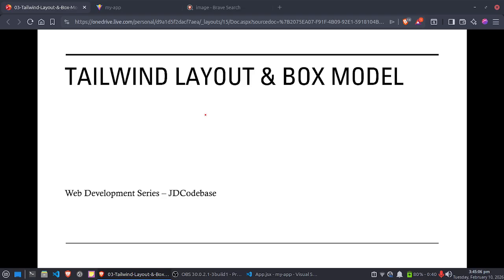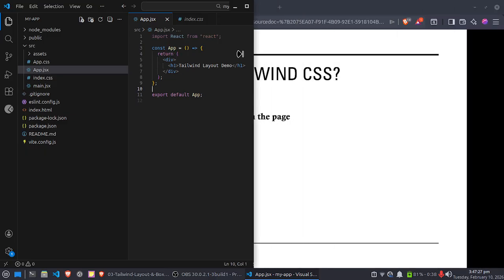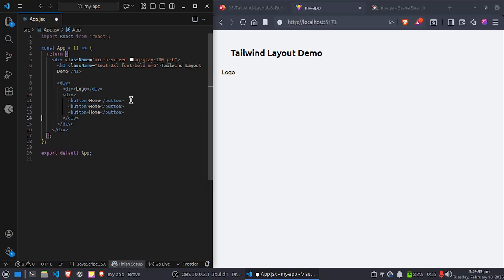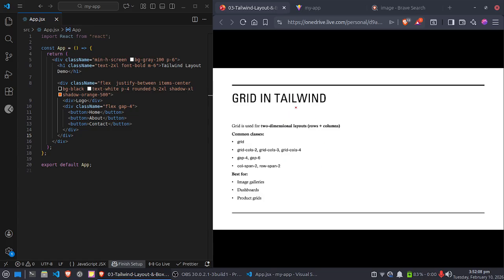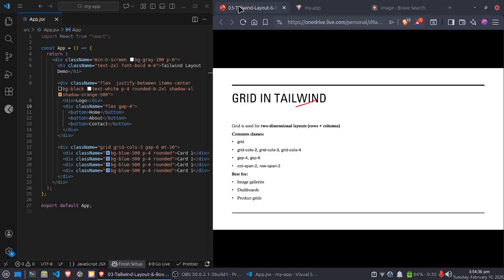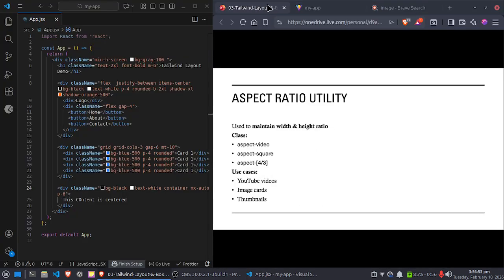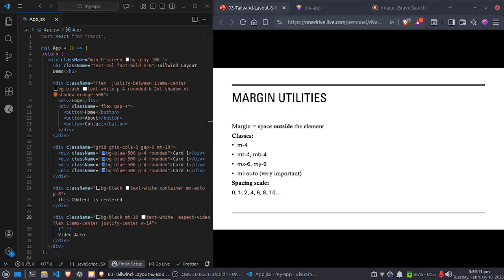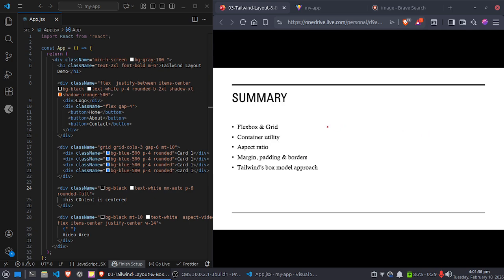Tailwind Layout & Box Model – Flexbox, Grid & Spacing | Web Development Series | JDCodebase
In this video, we learn Tailwind Layout & Box Model step by step using React + Tailwind CSS.
Layout is one of the most important topics in Tailwind, and without understanding it, building real UI becomes difficult.

This video is explained in very simple way, focusing on beginners who are new to Tailwind CSS and layout concepts.
We cover Flexbox, Grid, container, aspect ratio, and the box model (margin, padding, borders) with real examples in VS Code.

- What layout means in Tailwind CSS
- Tailwind layout system explained simply
- Flexbox utilities and real use cases
- Grid utilities for complex layouts
- Grid vs Flexbox (when to use what)
- Container utility and responsive width
- Aspect ratio utility for images and videos
- Box model in Tailwind CSS
- Margin, padding, and border utilities
- Building layouts without writing custom CSS

- How to create layouts using Tailwind utilities
- How Flexbox works in Tailwind
- How Grid works in Tailwind
- How spacing is handled using Tailwind classes
- How to structure real-world UI layouts
- How to think in utility-first CSS

This video is part of the Web Development Series by JDCodebase, where we learn web development from absolute basics using HTML, CSS, Tailwind CSS, JavaScript, React, and MERN stack concepts.

Consistent support really helps the channel grow and motivates me to create more beginner-friendly content.